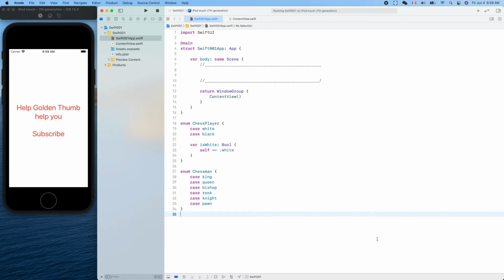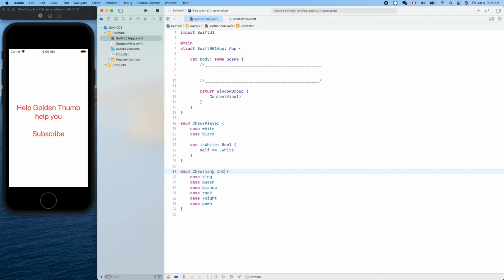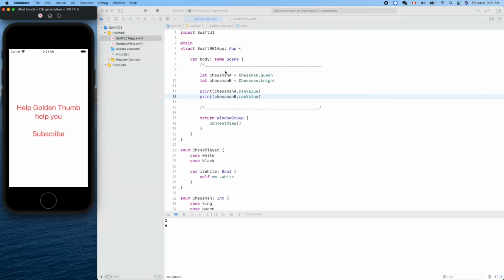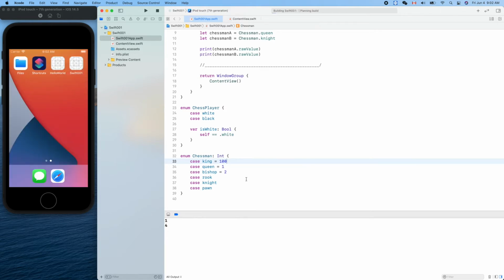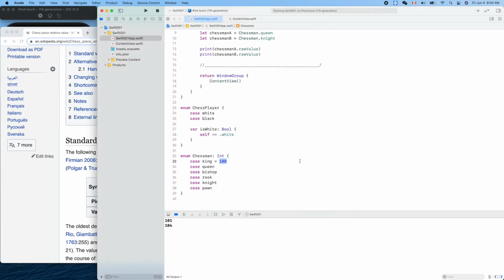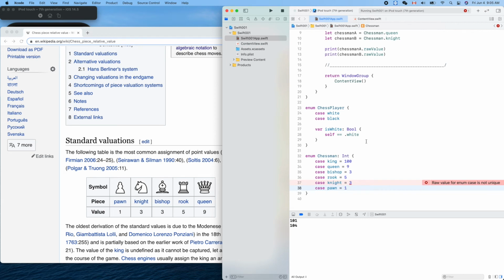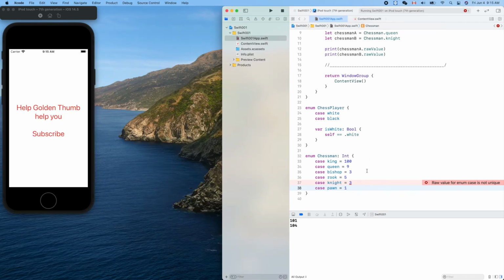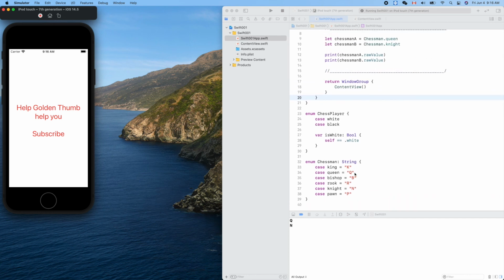Swift014: raw value of enumeration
Swift enum can have raw value or associated value. We introduce raw value in this video.